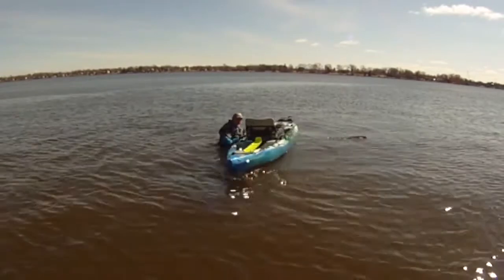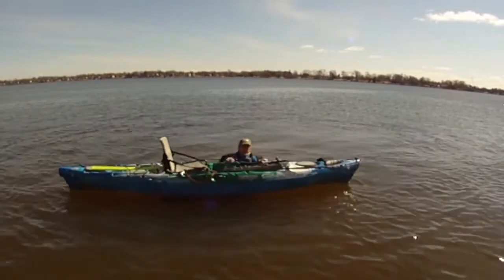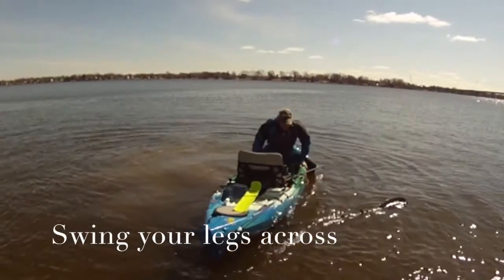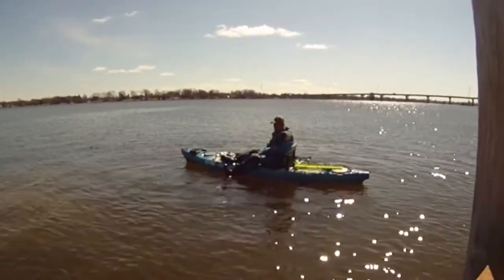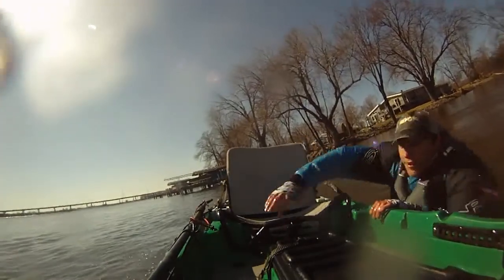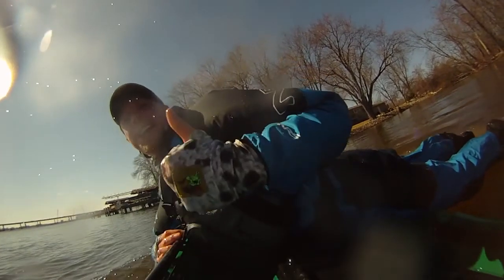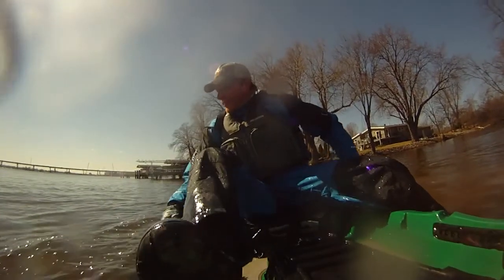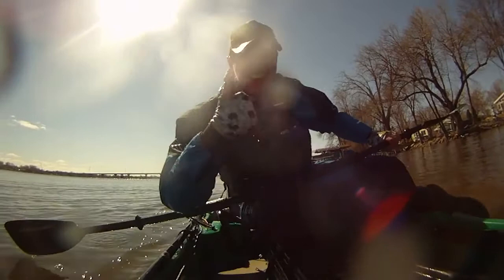Get back in your Kayak tutorial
Spencer M Jones from Jonesin' for shows you how to get back into your kayak with a paddle float.  This move is perfect for any deep or shallow water reentry.  Be sure to practice this in warm water so you will be ready when the moment arises.